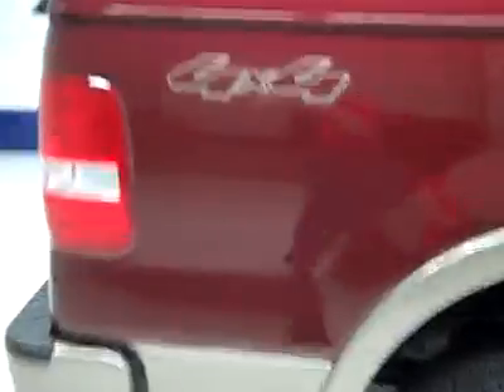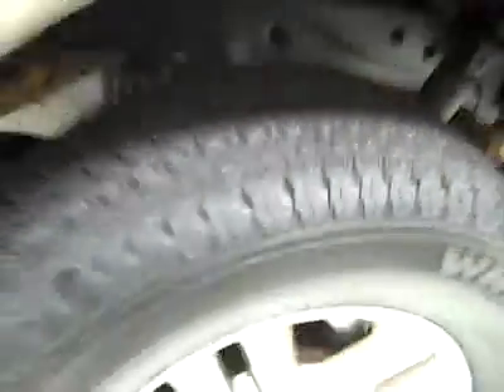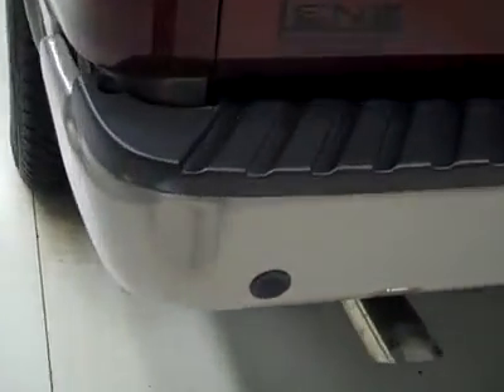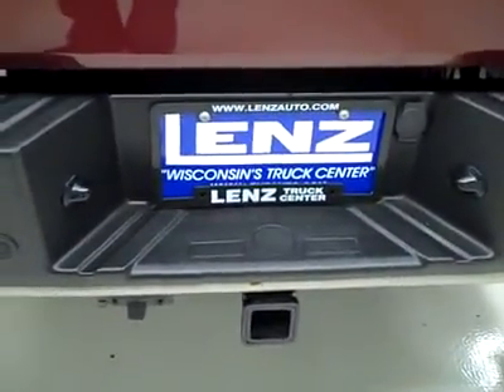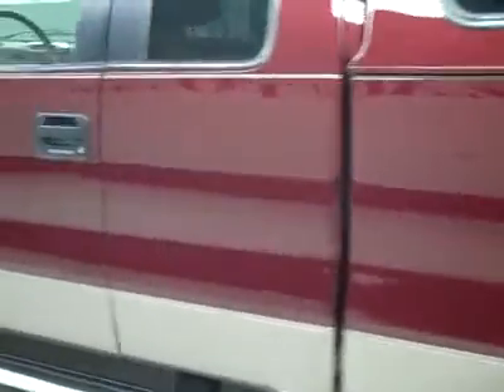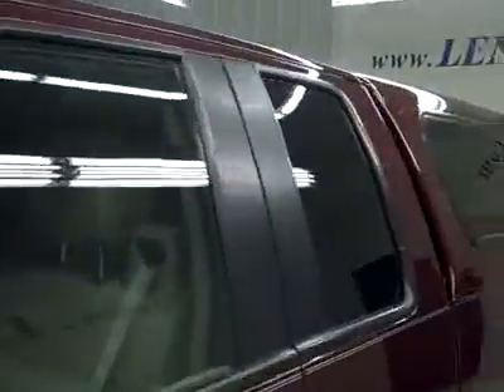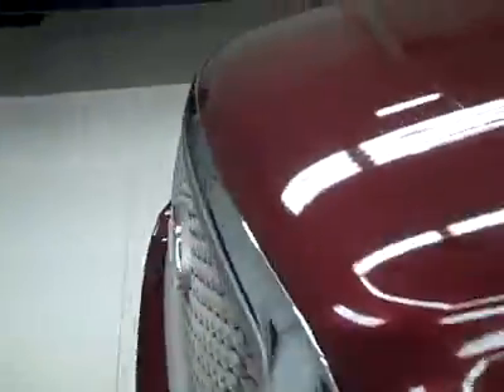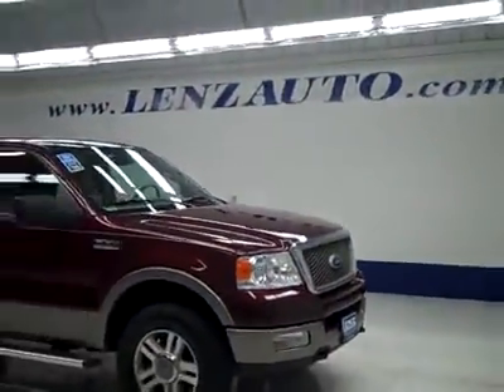2005 Ford F-150 SUPERCAB-SHORT-XLT-CAP-4WD-6 CD-1 OWNER - J2260 J2260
2005 FORD F-150 Fond Du Lac, WI
Stock

536 S. Seymour St.

WATCH A FULL VIDEO OF THIS TRUCK J2260! 1 OWNER! CLEAN CARFAX! 5.4 LITER V8 ENGINE, SUPERCAB EXTENDEDCAB FOUR DOOR, SHORT BOX 6 1/2 FOOT BOX, XLT PACKAGE, AUTOMATIC TRANSMISSION CENTER CONSOLE SHIFTER, TURN DIAL 4X4 FOUR WHEEL DRIVE, DUAL POWER HEATED SEATS, TAN LEATHER SEATS BUCKETS, MEMORY DRIVERS SEAT, JASON TRUCK CAP TOPPER, MAGNAFLOW DUAL EXHAUST, TOWING PACKAGE(RECEIVER HITCH, TRANSMISSION COOLER, & WIRING), 3.73 GEARS WITH LIMITED SLIP DIFFERENTIAL, HEATED POWER MIRRORS WITH BUILT-IN DIRECTIONAL SIGNALS, FORD FACTORY STAINLESS STEEL STEPBARS, SPRAY-IN BEDLINER, ELECTRIC BRAKE CONTROLLER, GOODYEAR WRANGLER AT/S LT275/65 R18 TIRES, PAINTED ALLOY RIMS, KEYLESS ENTRY, DRIVERSIDE DOORCODE ENTRY, 6 DISC IN-DASH CD CHANGER CD PLAYER, AUDIOPHILE FACTORY SUBWOOFER, POWER SLIDING REAR WINDOW, POWER PEDALS, REVERSE SENSORS, HOMELINK SYSTEM WITH THREE PROGRAMMABLE LIGHTING,SECURITY,GARAGE BUTTONS, L.A.T.C.H. CHILD SAFETY SYSTEM, L.A.T.C.H. CHILD SAFETY SYSTEM, COMPASS/TEMPERATURE/MILEAGE DISPLAY, TINTED WINDOWS, FOG LIGHTS, WOODGRAIN DASH AND DOOR TRIM, LOCKING TAILGATE, RAISE ASSIST TAILGATE, FORD QUIET STEEL TECHNOLOGY, OVERHEAD RAIL STORAGE SYSTEM, HUSKY FLOORMATS, AIR, CRUISE CONTROL, TILT, POWER LOCKS, POWER WINDOWS, 1 OWNER! CLEAN CARFAX! VERY VERY CLEAN INSIDE AND OUT! RUNS AND DRIVES EXCELLENT! THIS IS ONE OF THE SHARPEST 2005 FORD F150 SUPER CAB EXTENDEDCAB SHORTBOX HALF TON TRUCKS ON OUR LOT! MAKE YOUR MOVE BEFORE THIS SUPER CLEAN 4WD IS GONE! 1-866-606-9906. VIEW OUR COMPLETE INVENTORY OF AROUND 500 VEHICLES . ***If you are looking for financing Lenz Truck Center can help!  We have on the spot financing! Bad Credit or Good we will work with your 17 banks to get you approved and for a great rate! If you live far away or close to us we make it our promise to make sure you are a happy customer before, during, and after the sale! Lenz Truck Center has been in business and family owned for 25 years! With a new generation taking over we plan on making this the place you and your children buy their next vehicle! Lenz Truck Center is the country's fastest growing dealership!  Lenz Truck Center has grown from about a 40 vehicle inventory in 1999 to over 400 today!  Our selection is unmatched in the industry with more high quality used diesel trucks than anyone in the Midwest. All here in Fond du Lac, Wi!  All of our vehicles are Lenz Certified and ready to be delivered!  All prices are plus any applicable state taxes and service fees.  We will do our best to keep all information current and accurate, however the dealership should be contacted for final pricing and availability.